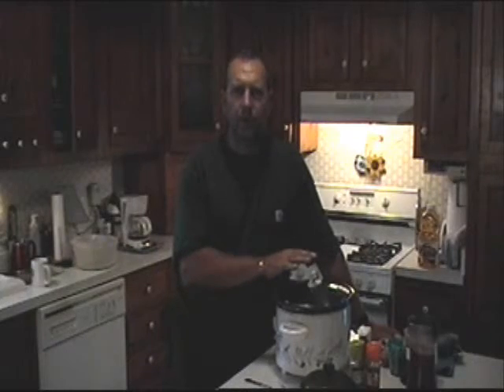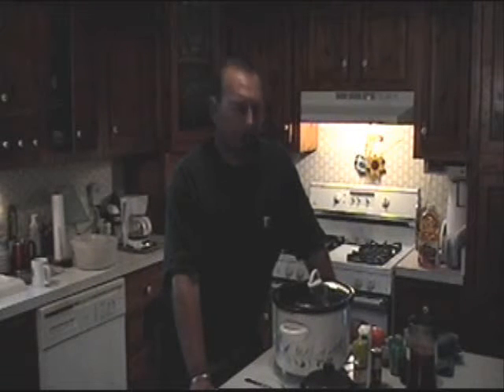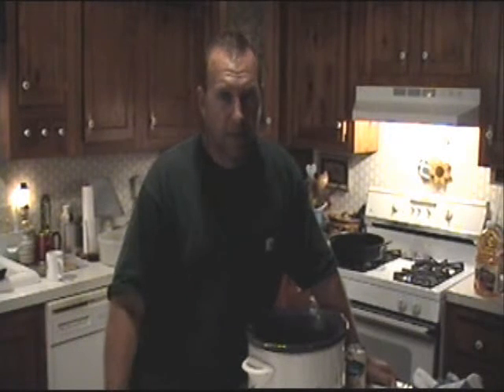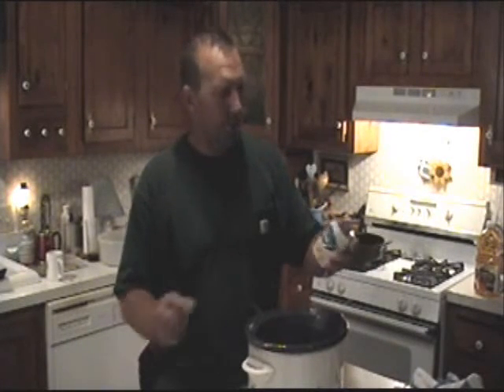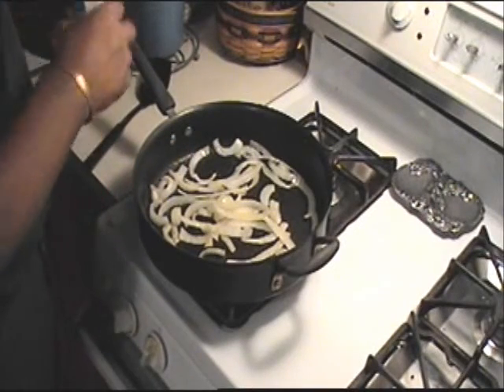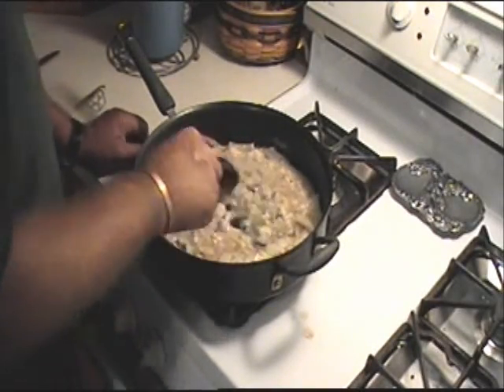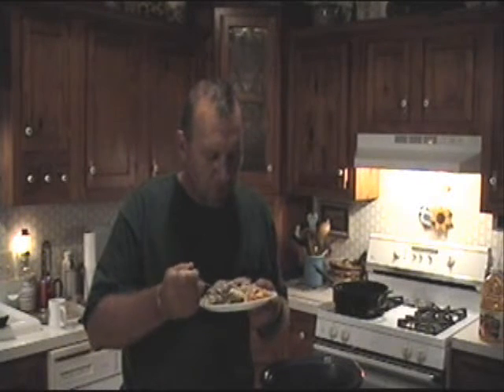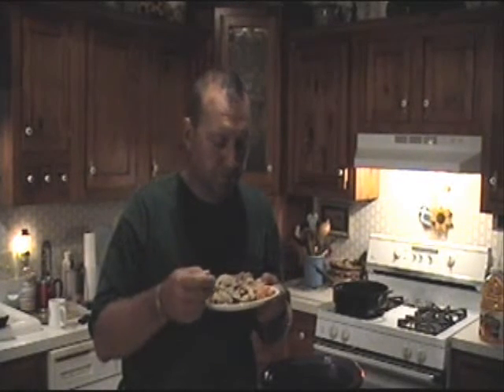Wild Game Cooking - Made Quick and Easy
The Backwoodsman's Institute Presents: Wild Game Cooking - Made Quick and Easy. In this video Scott demonstrates how you can prepare quick and easy meals using small game. In this video Scott is using squirrel.